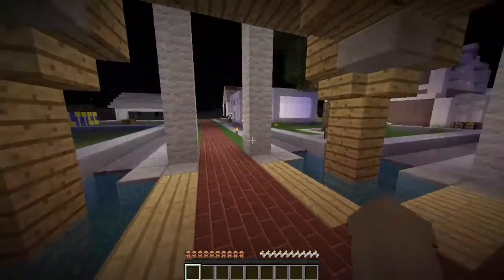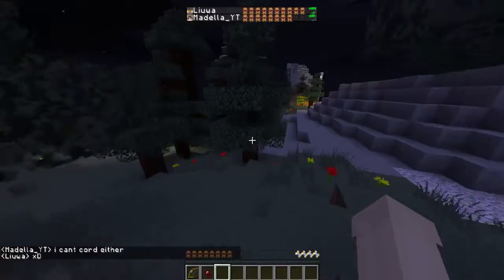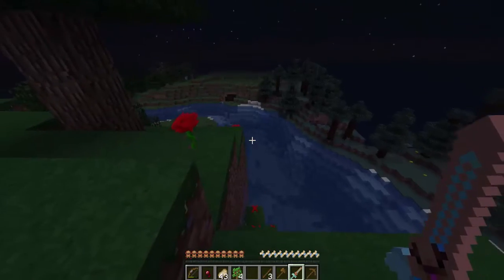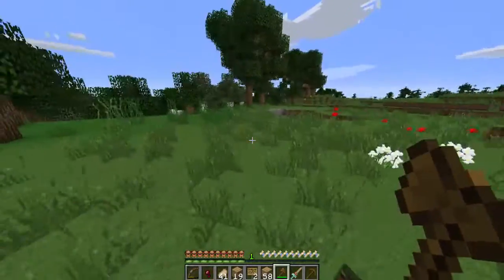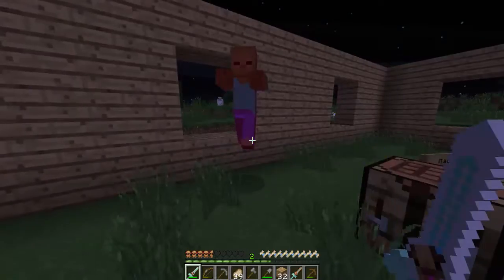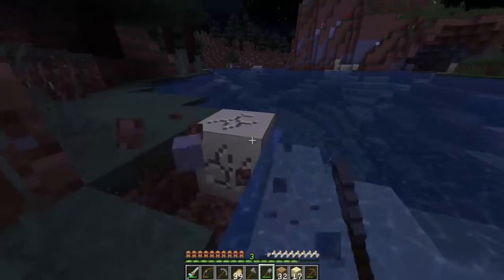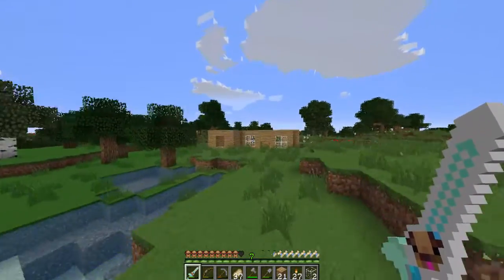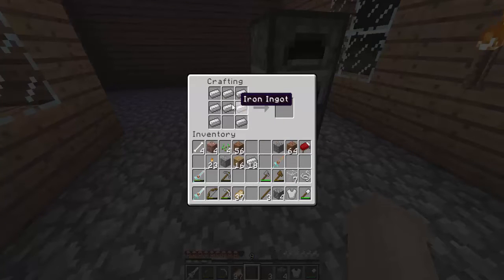A New Start! - Obsidius SMP S2 (EP.1)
☾ Open for candy ☽

→ Nerds in the video -
Obsidius SMP Members!

There are more people! But I'm Still getting to know everyone!

→ Music

→ Infooooo
Mic: Logitech
Recorder: Camtasia Studio 8 / fraps
Editor: Camtasia Studio 8
Computer: Toshiba ( I forget what model )